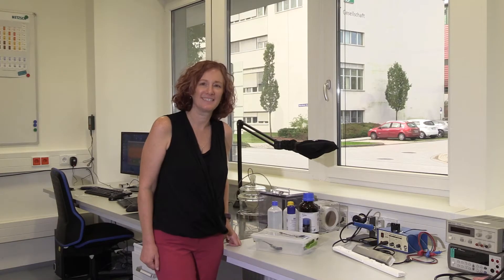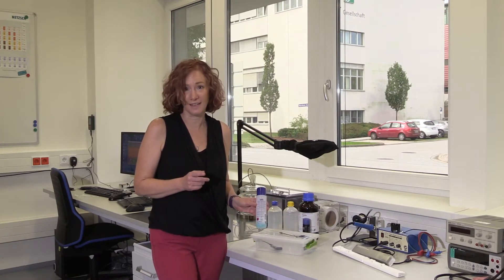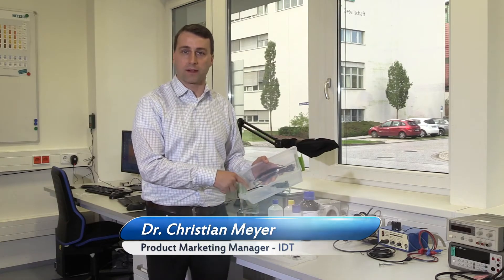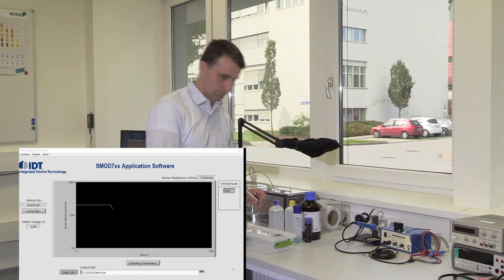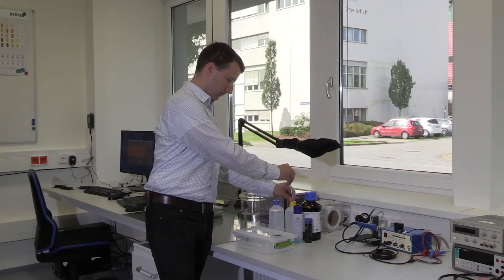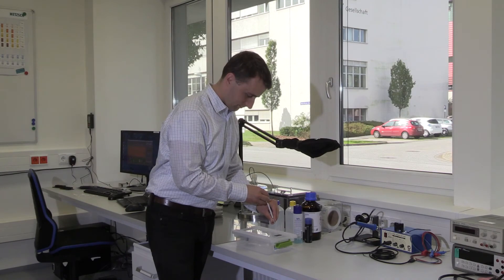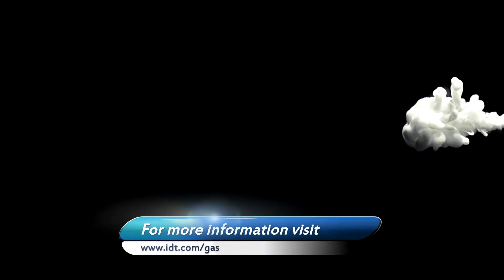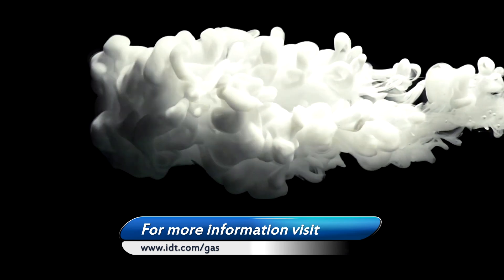How to Test Gas Sensors Without Expensive Laboratory Equipment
IDT demonstrates how to create your own gas sensor test chamber and source volatile organic compounds (VOCs) using common supplies. This may help some engineers avoid the costs of expensive laboratory equipment or third party test services.

Demonstrated by Debra Deininger and Christian Meyer at IDT. For more information about IDT's industry-leading gas sensor products,